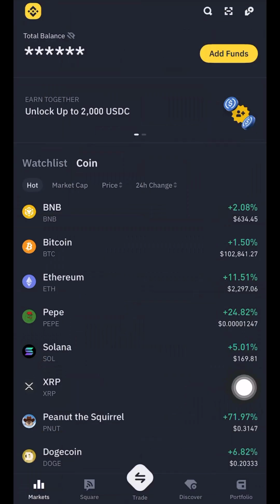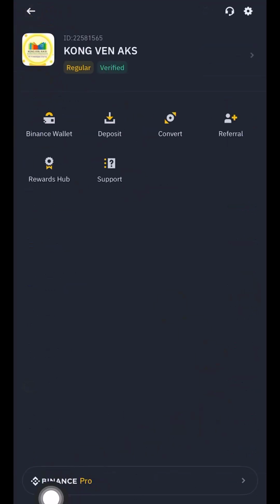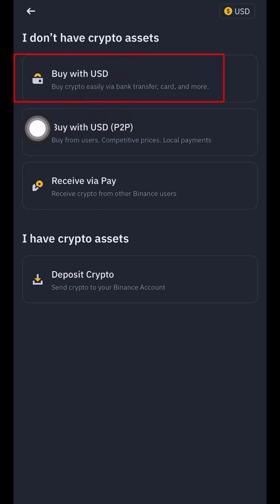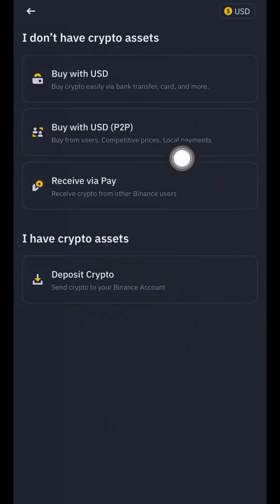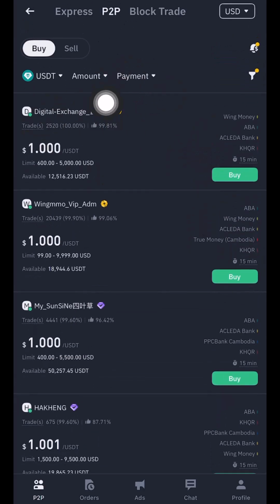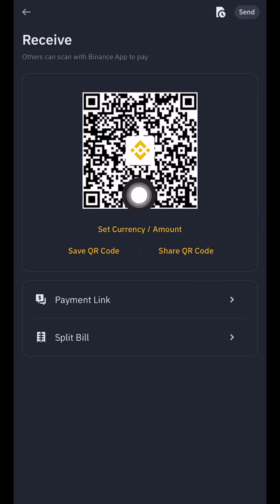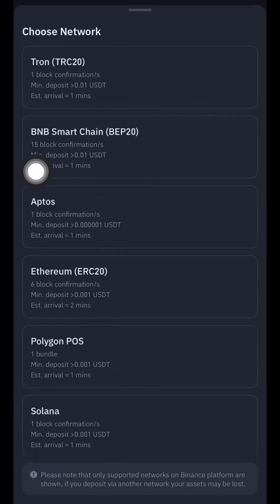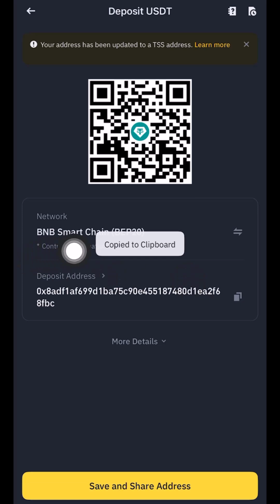How to deposit into Binance Acccount